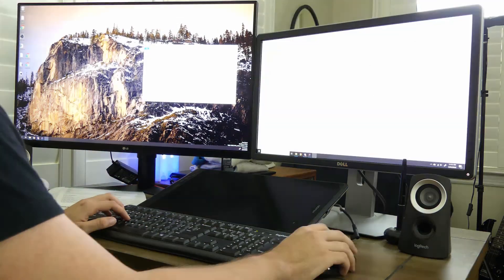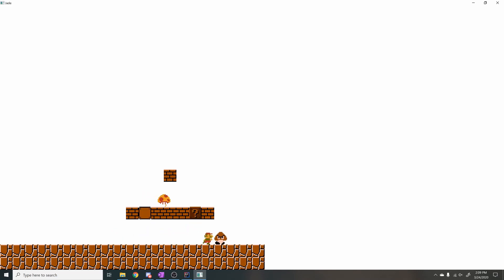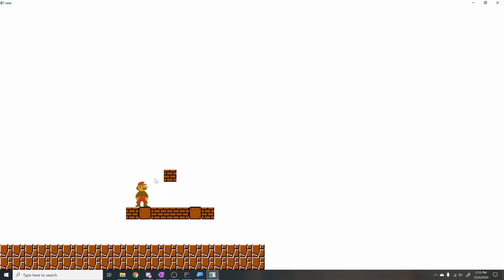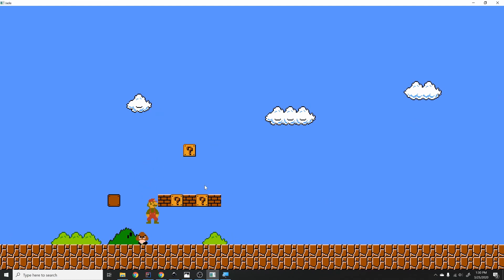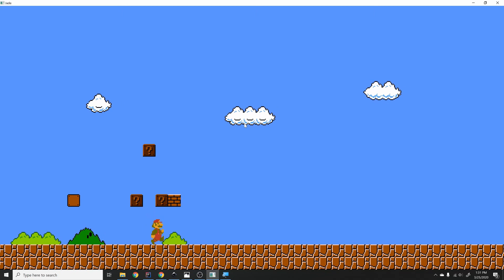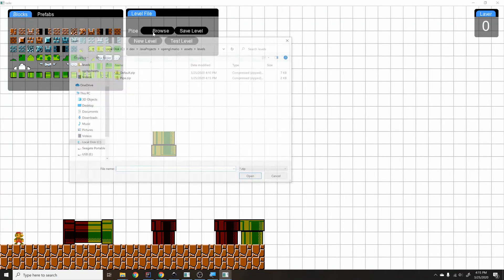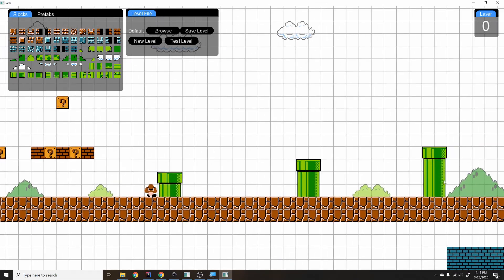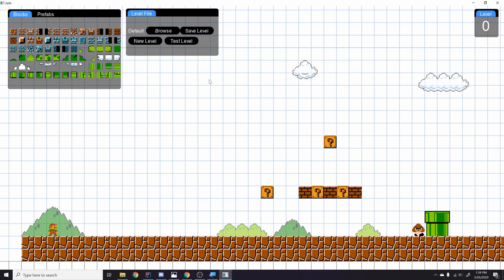Completing Mario | Cocoa Engine Devlog #5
In this episode I complete the Mario game using Jade. This includes: setting up pipe connections, camera movements, powerups, death and win animations, adding sounds and character animtaions, and the rest of Mario gameplay. I then timelapse me creating the first level and show the final result at the end.